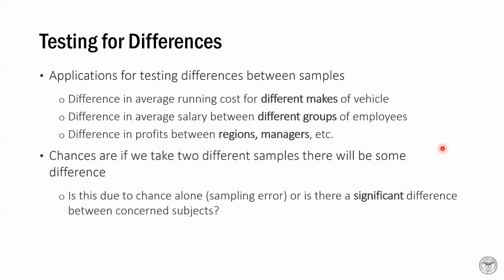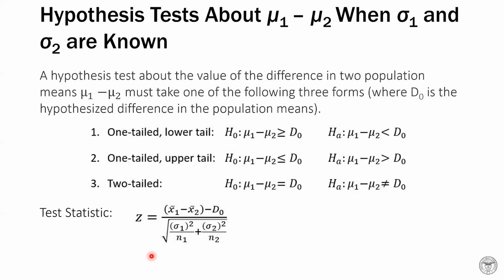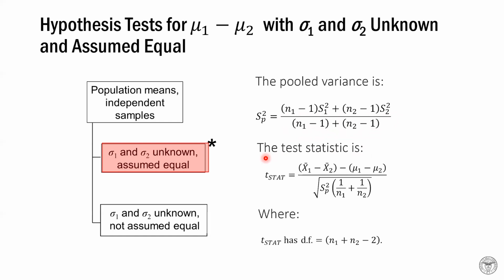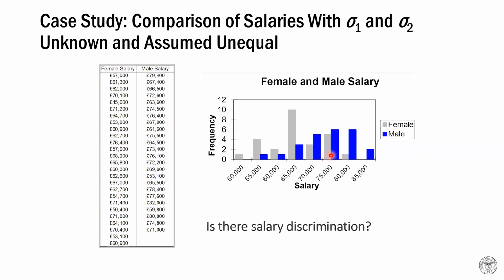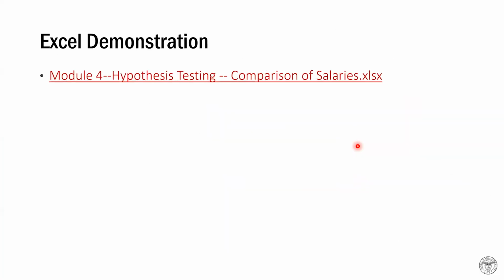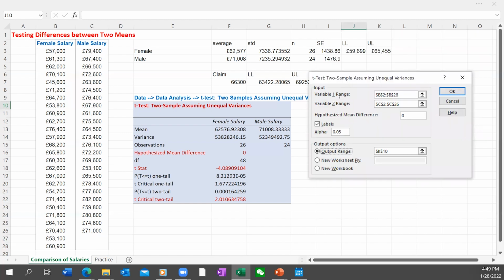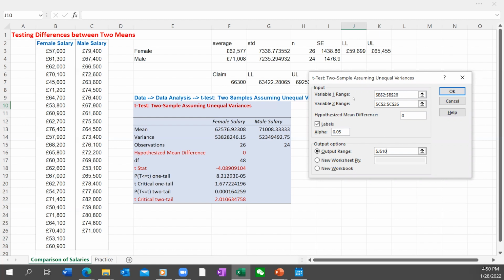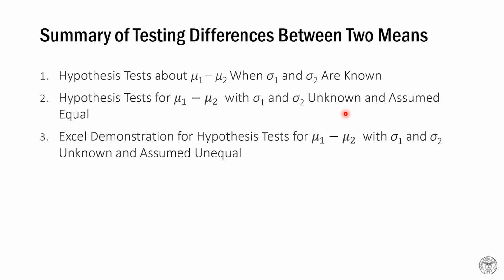41 M1 L1 Testing differences between two means